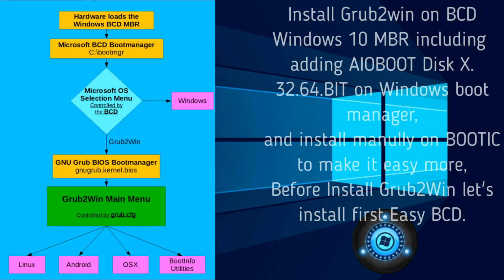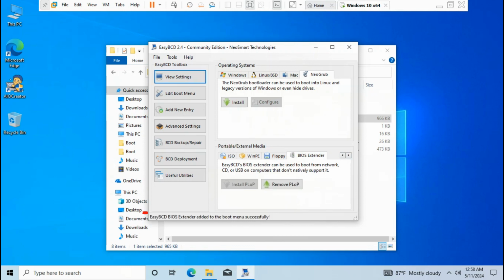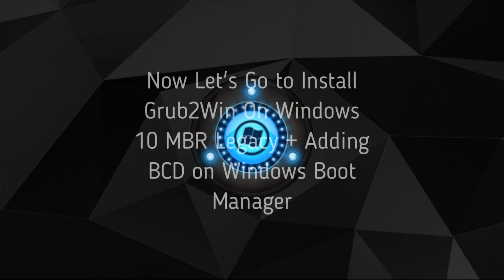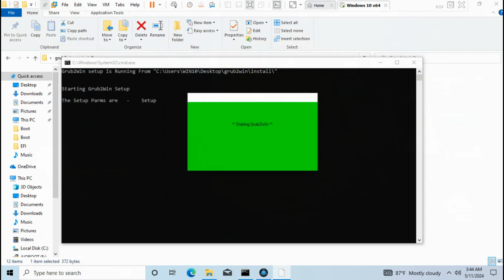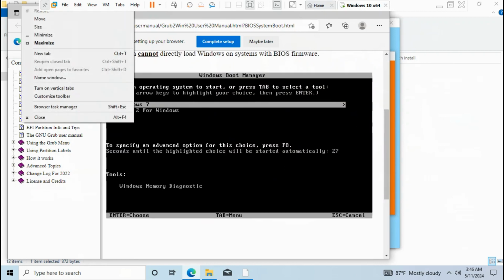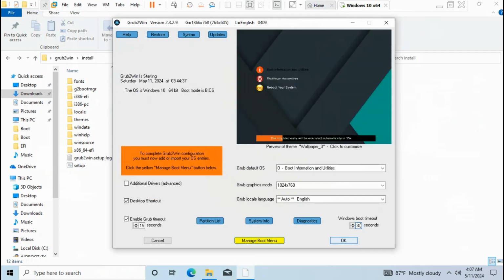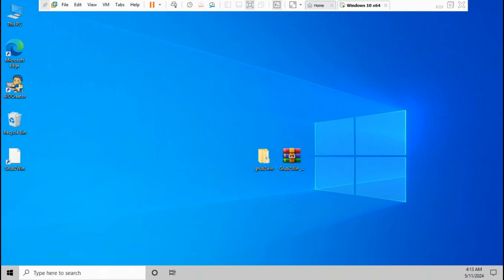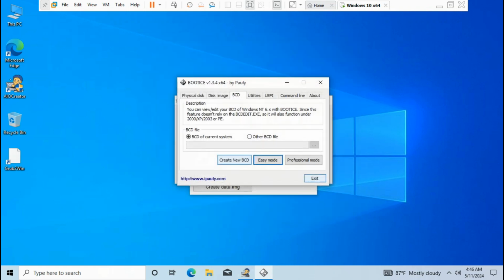How to Install Grub2Win on Windows 10 (Bootloader)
How To Install Grub2Win On Windows 10 MBR
Step-by-Step Guide Installing Grub2Win on Windows 10 MBR

Discover how to enhance your Windows 10 MBR system with Grub2Win,
a versatile bootloader that allows for seamless dual-boot configurations.
In this tutorial, we'll walk you through the step-by-step installation
process, guiding you to set up Grub2Win effectively on your machine.
Whether you're a beginner or an advanced user, this comprehensive guide
will equip you with the knowledge needed to optimize your boot options and
unlock the full potential of your system. Watch now and elevate your
Windows 10 experience with Grub2Win!
EasyBCD
EasyBCD can be used to set up multi-boot environments for computers on
which some versions of Windows, Linux, BSD and Mac OS X can
be simultaneously installed; EasyBCD can also be used for adding entries
to bootable tools and utilities, as well as modifying and controlling the
behavior of the Windows boot menu.
it will be work perfect on source boot MBR.
Grub2Win
Grub2Win is a tool that lets you boot grub2 from your PC's EFI firmware
or MBR. It supports Windows 10, Windows 8, Windows 7, Vista and XP.
Download this simple Windows program and instructions that help you
get grub2 booting quickly.